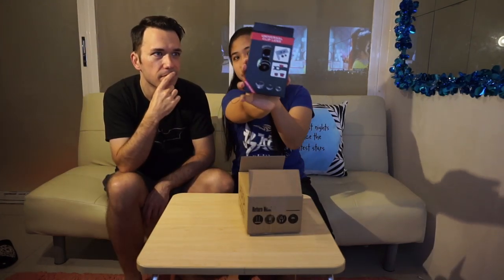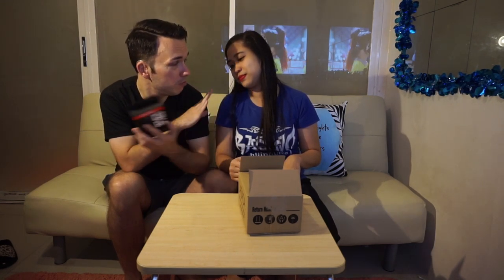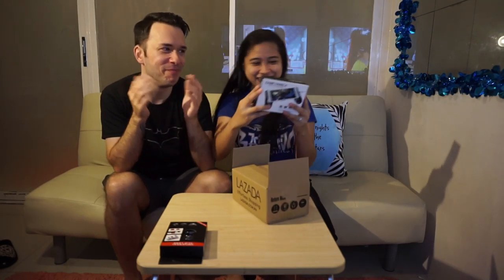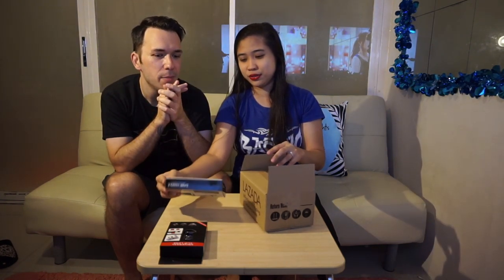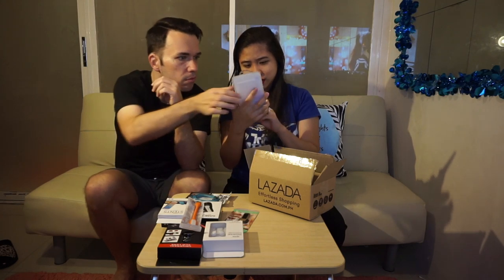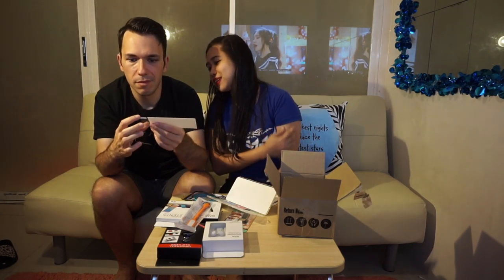Filipina and German Couple: Lazada Mystery Box Unboxing (IS IT WORTH IT???)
ABOUT THE VIDEO :

We ordered a Mystery-Box on lazada! Is it worth it? Let’s unbox it and have a look :)

OUR GEAR:
Yi 4K+ Action Camera
Apple MacBook Pro 13“
Flexible Tripod

ABOUT US :

Nice to meet you guys. We are are Patrick and Rochelle - a german and Filipina couple. We met each other in 2017 and started to make a YouTube channel to share some episodes of our lives with you. :-)